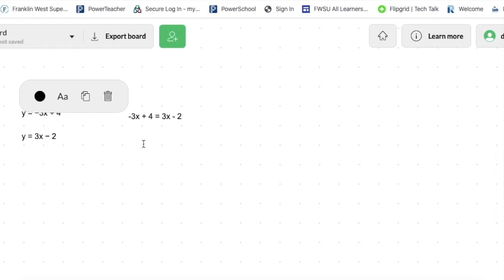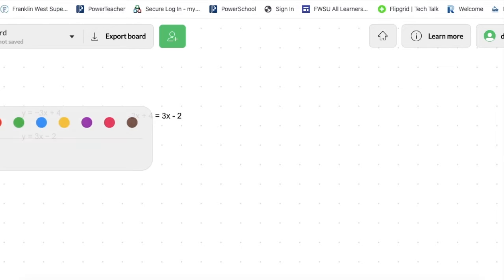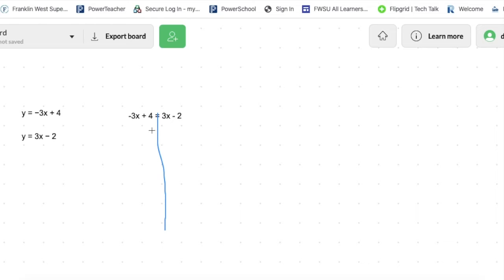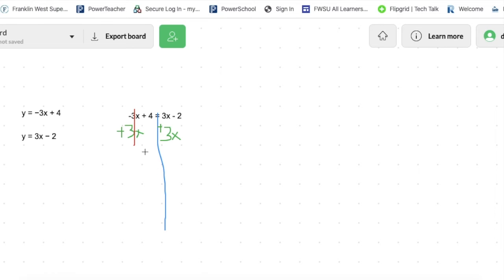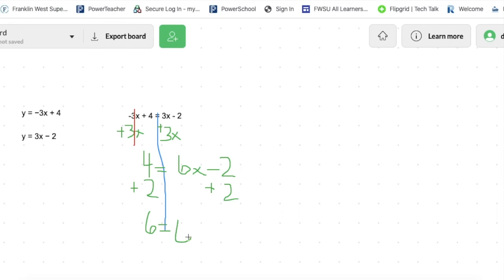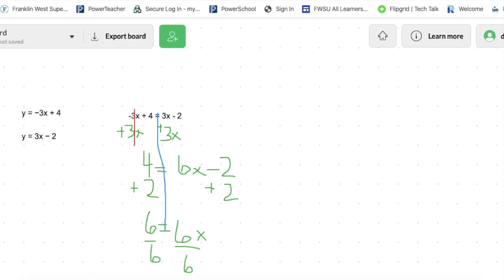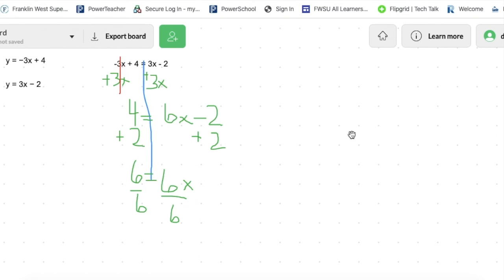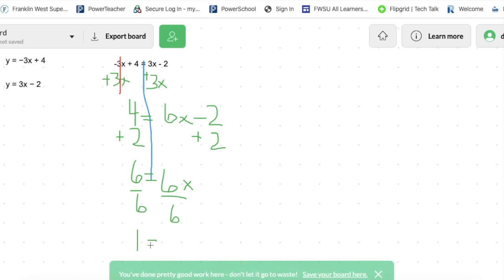Trial Run Solve Linear Systems by Setting Equal To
This video is a trial run